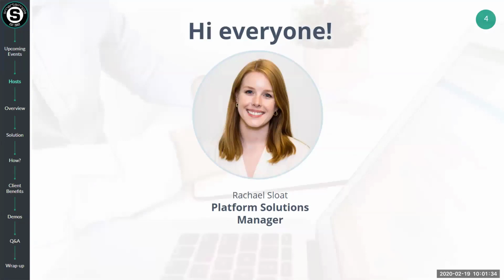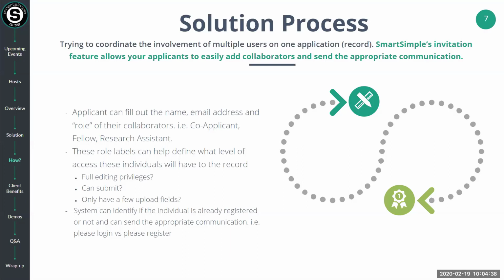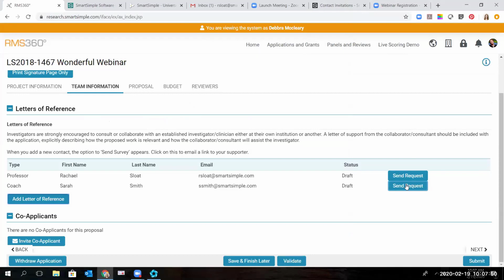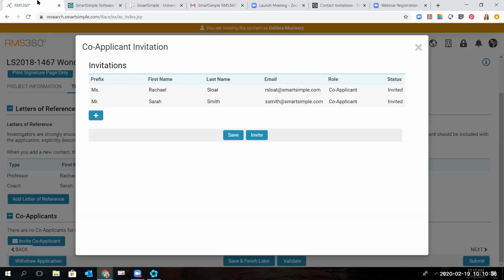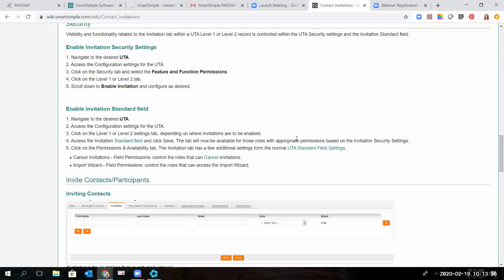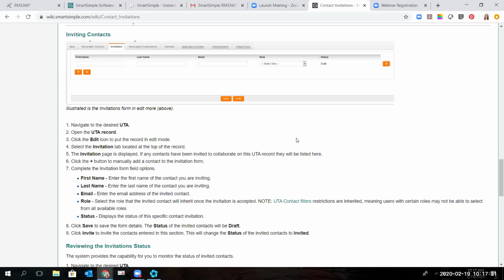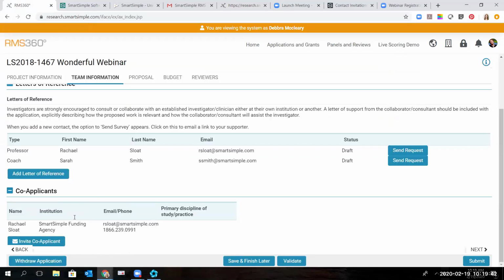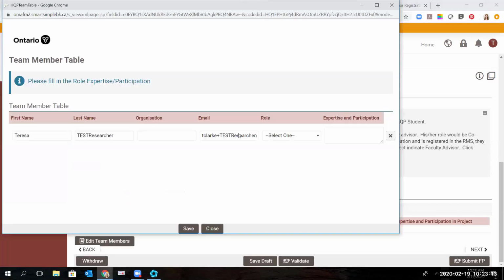Simplifying Collaboration Using Invitations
In this webinar, we will be reviewing different methods for inviting various contacts to participate in a research grant application process. It could be the case that you need the ability to have multiple users collaborate on an application or for referees to be able to upload a letter of reference.